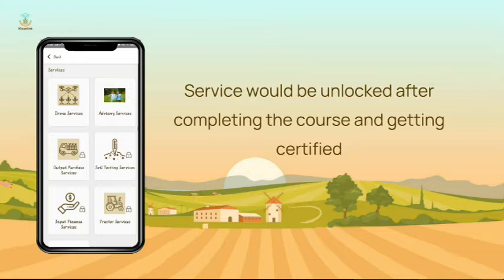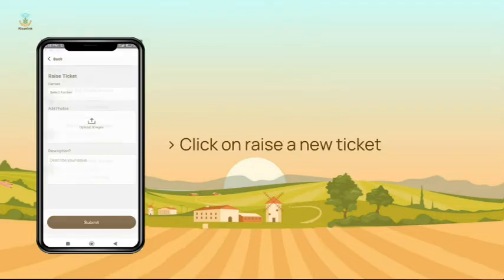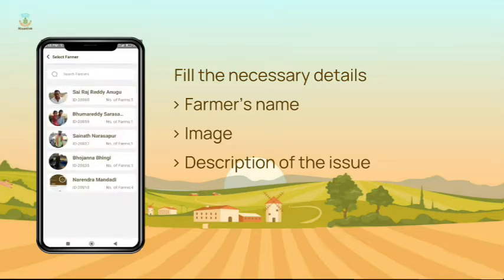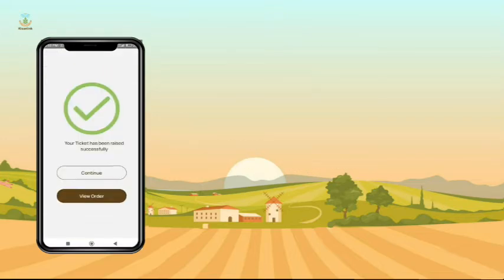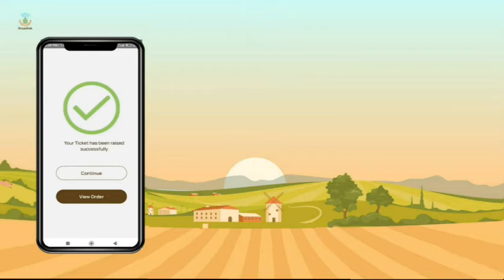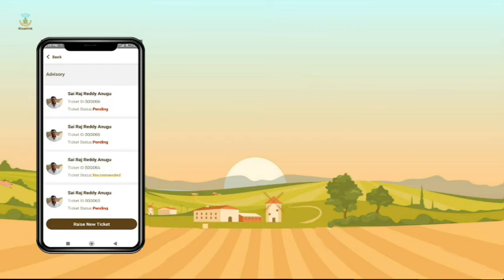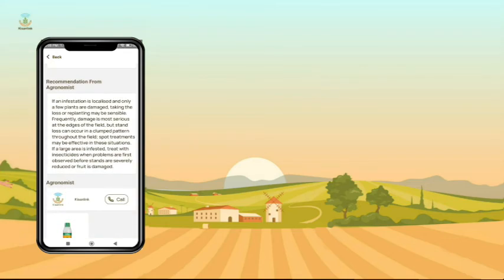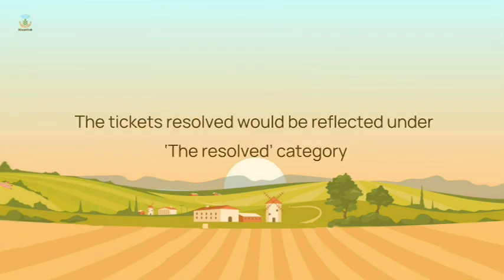Advisory services - Chapter 3: How to raise a ticket for Advisory Services